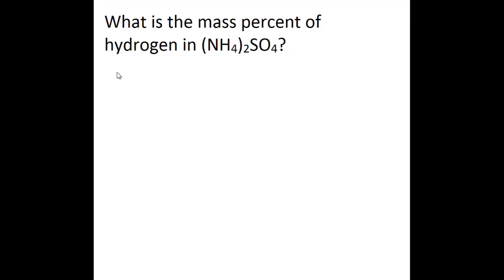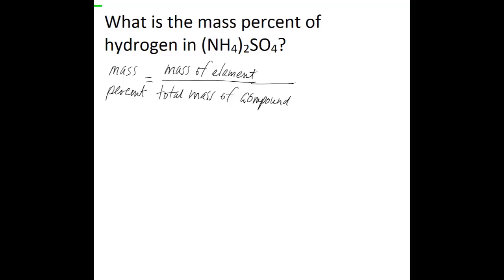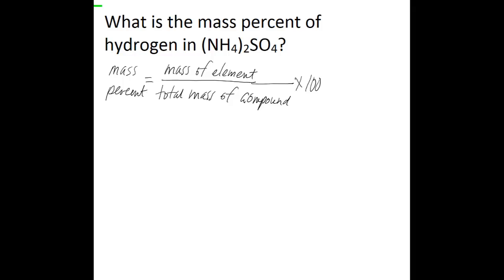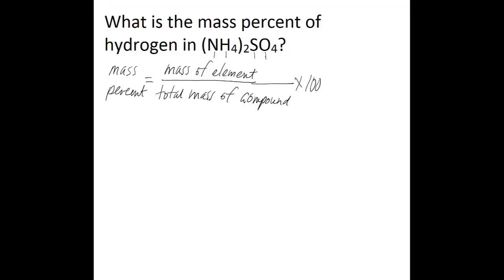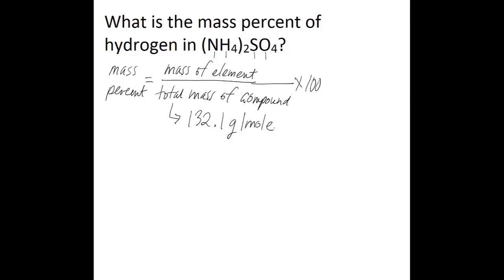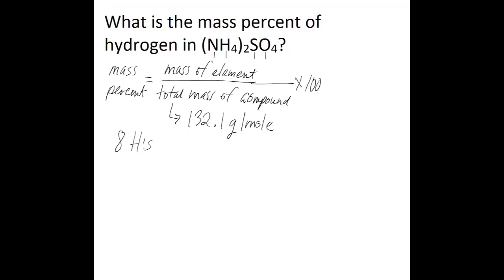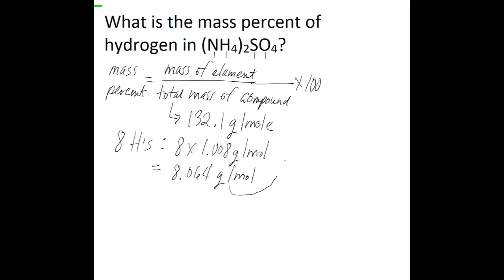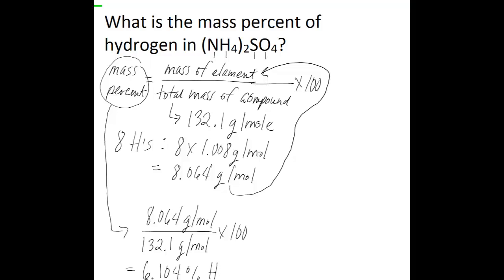Determine Mass % of an Element in a Compound